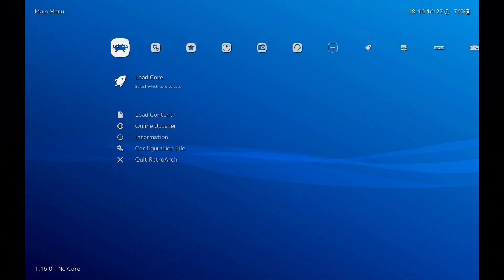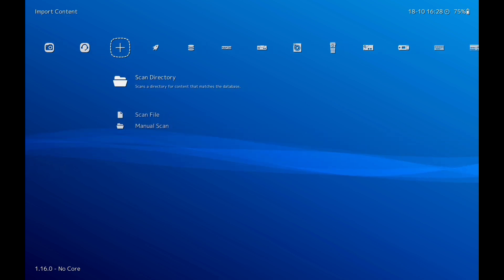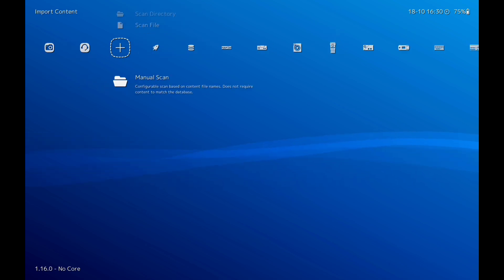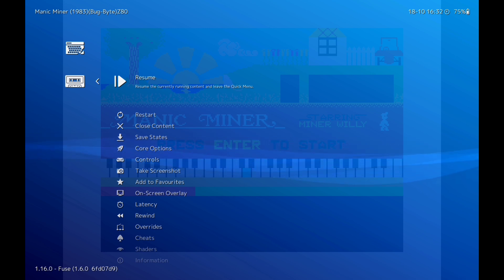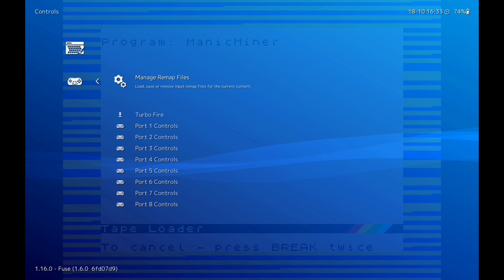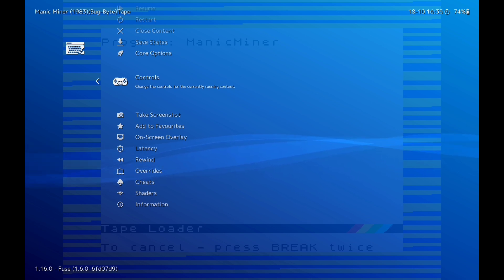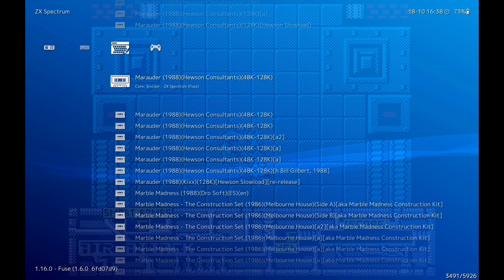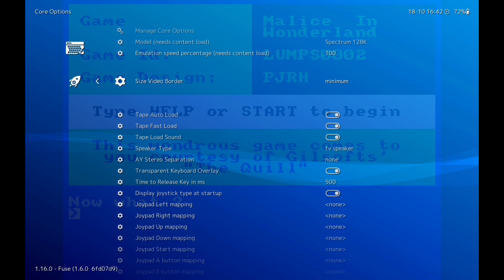Retro Arch Zx Spectrum Emulation Setup for Android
How to Setup Zx Spectrum emulator on Retro arch